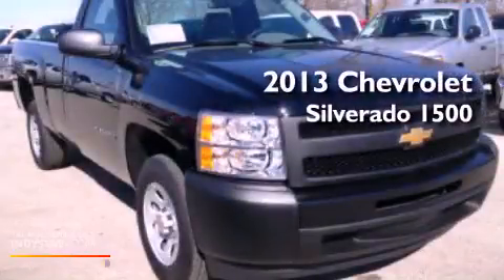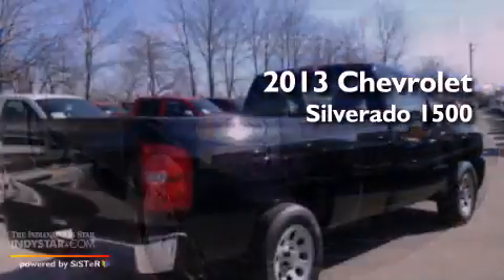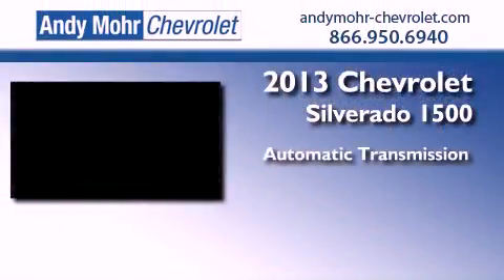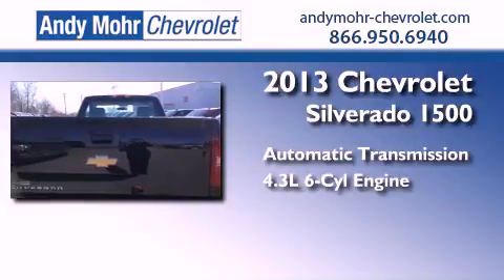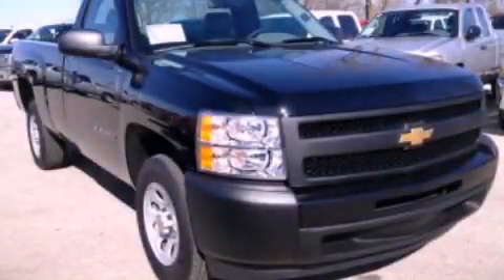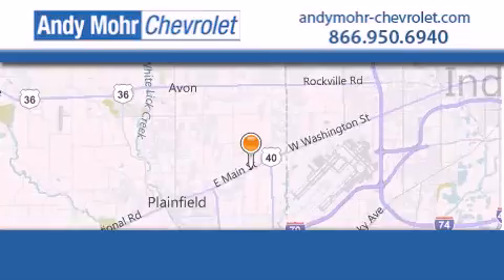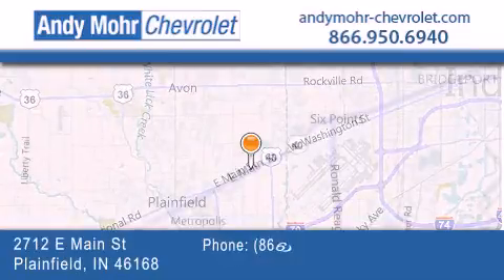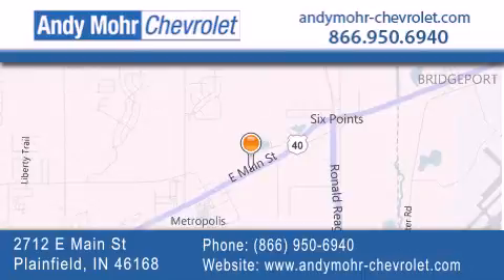2013 Chevrolet Silverado 1500 Plainfield IN 46168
Year : 2013
 Make : Chevrolet
 Model : Silverado 1500
 Engine : 4.3L V6 12V MPFI OHV
 Trans . : Automatic
 Exterior : Black

 Stock : T30490

 2712 E. Main Street